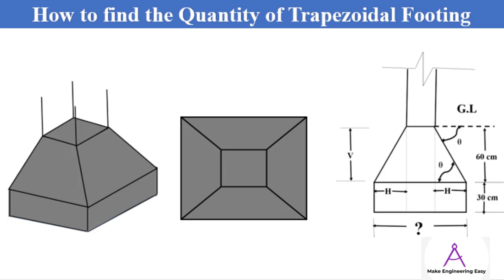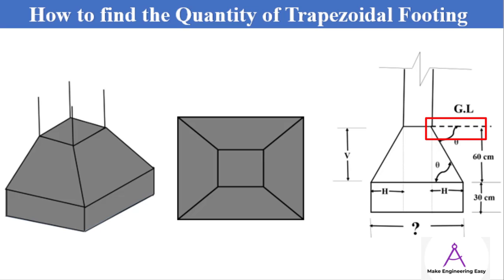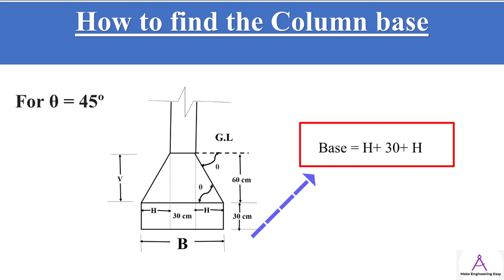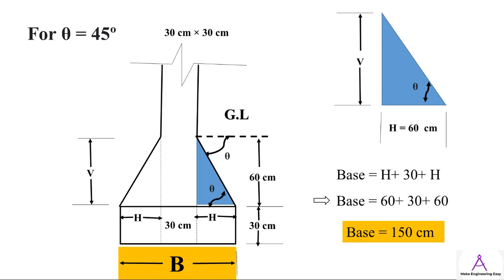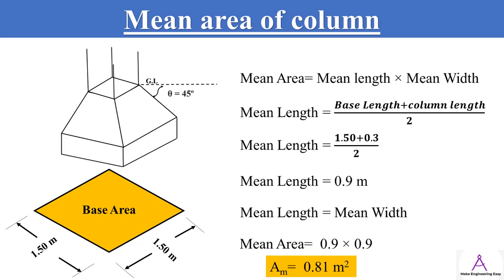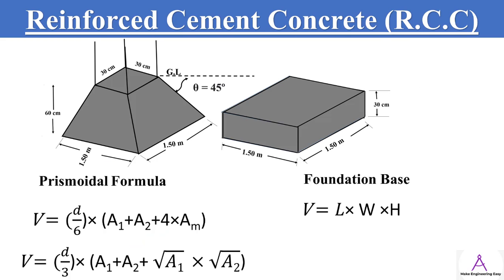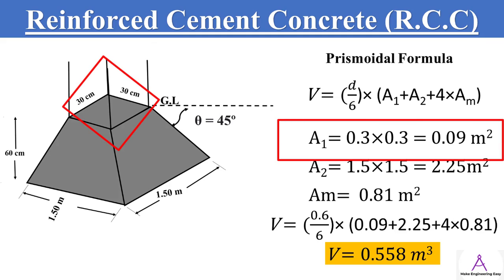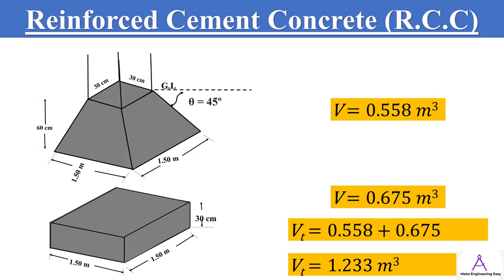How to find the Quantity of RCC in Trapezoidal footing | Estimation of Trapezoidal footing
In this short video the method to find the Quantity of Reinforced Cement Concrete (RCC) in Trapezoidal footing is discussed is details.